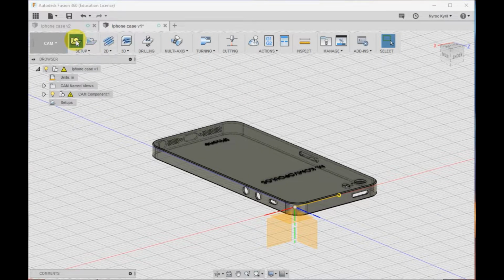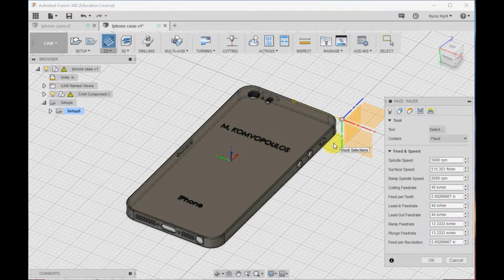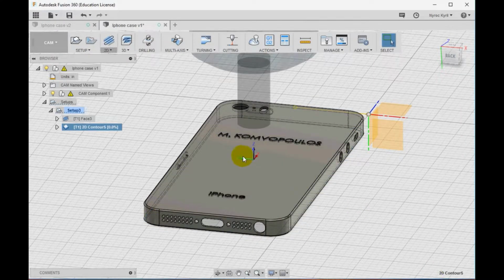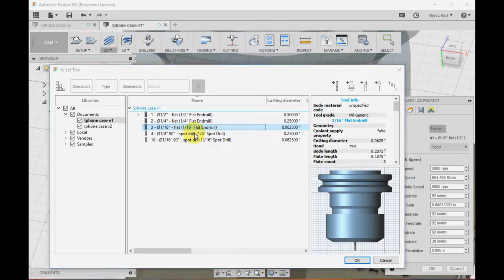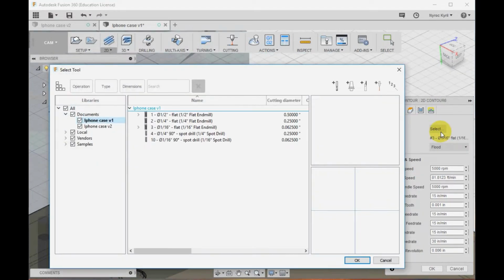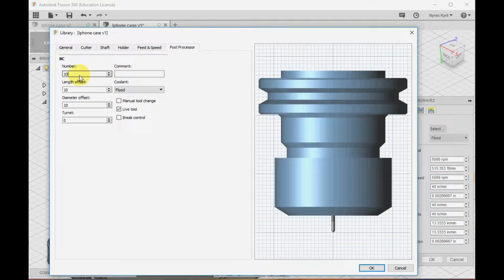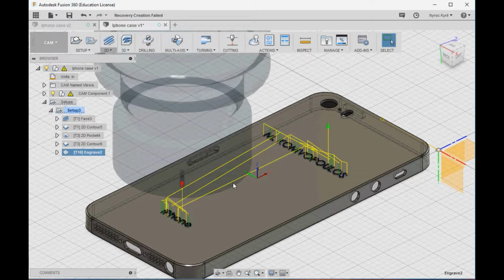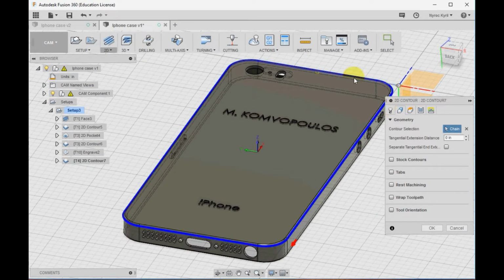iPhone - Fusion Tool Paths